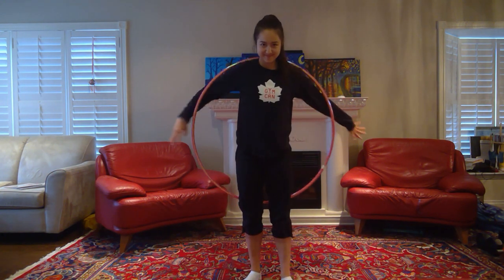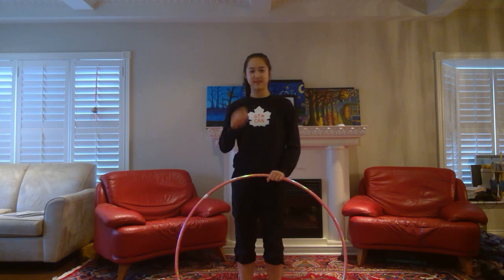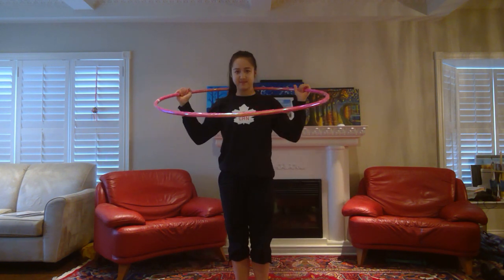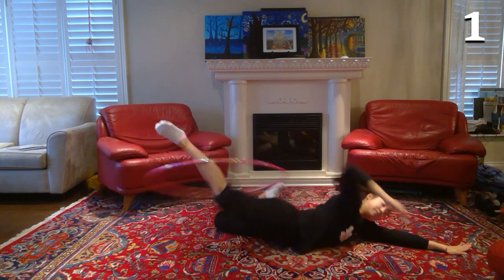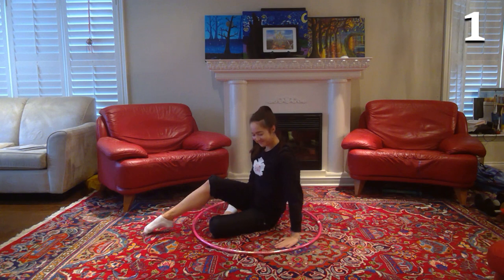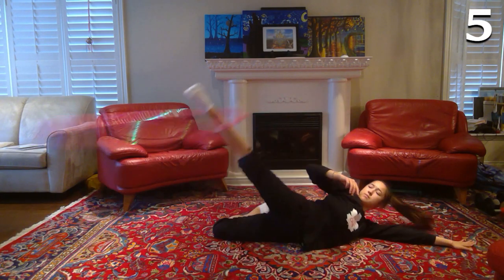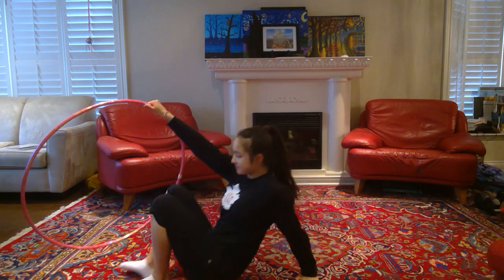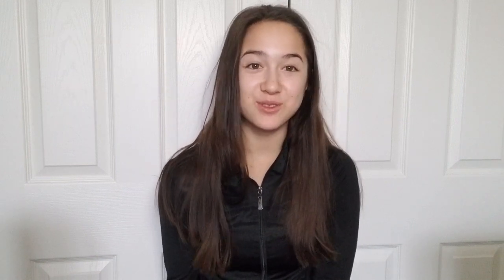5 simple MASTERIES WITH HOOP that you can do from home! (Part 2) | Sophie Crane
In today's video, I'm showing you guys 5 more hoop masteries that are relatively simple and that can be done in a small space such as your home! Again, this is a very small selection of masteries so I can definitely make more of these types of videos if you guys would like!

☆ TIMESTAMPS ☆
0:00 Intro
0:49 Mastery #1
2:03 Mastery #2
3:27 Mastery #3
4:52 Mastery #4
6:29 Mastery #5
7:58 Outro